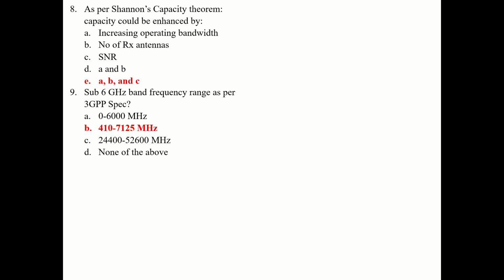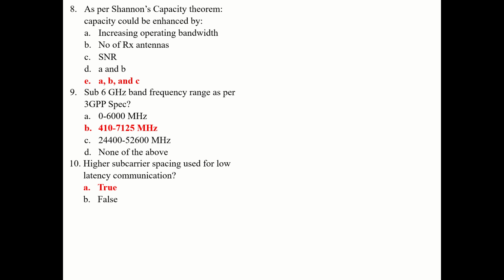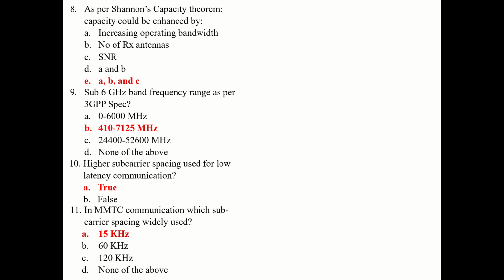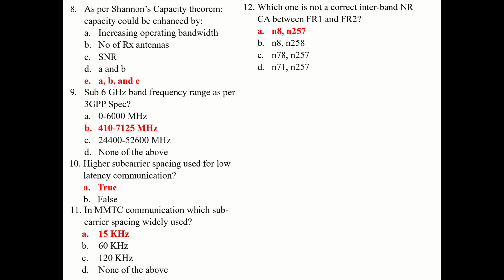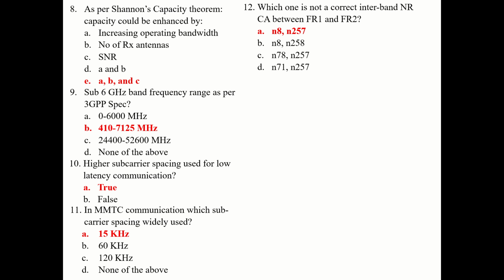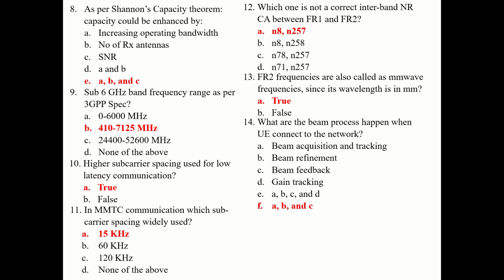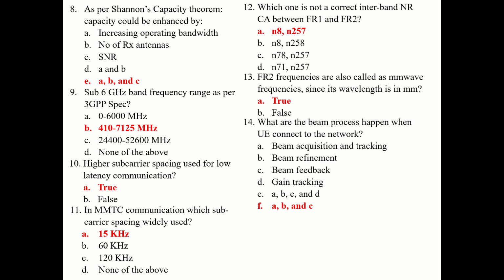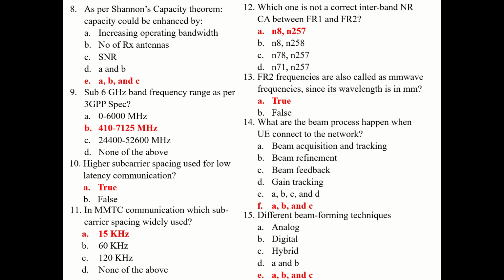5G OTA and Beamforming Part2 Answer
In this video, I have posted answers to few possible quiz/interview questions on 5G OTA and Beamforming for you to recap the concepts learned through my previous presentations.